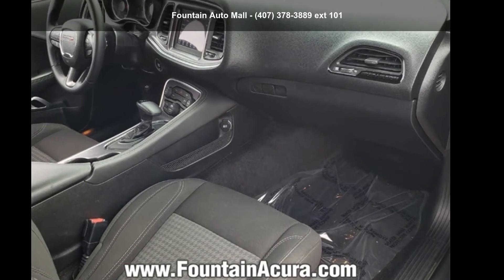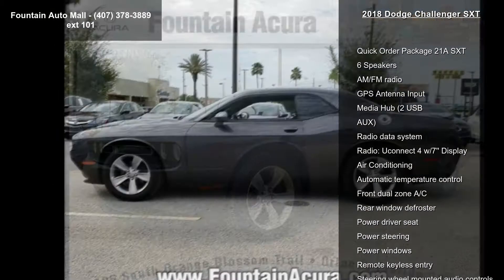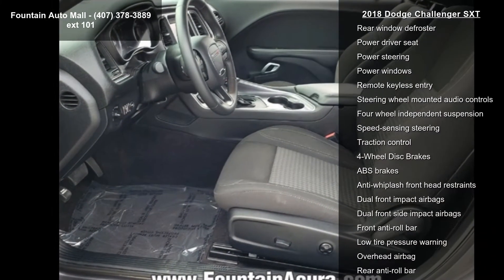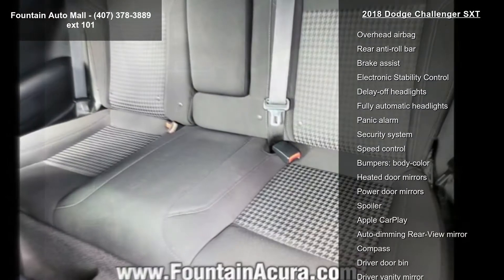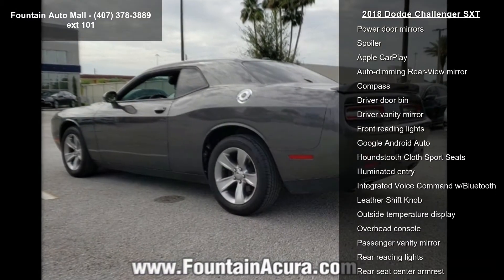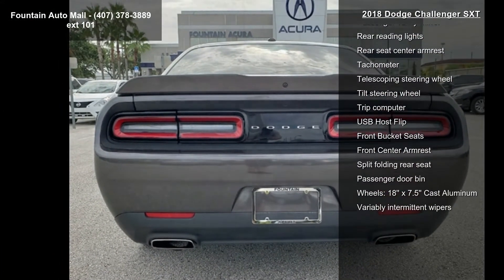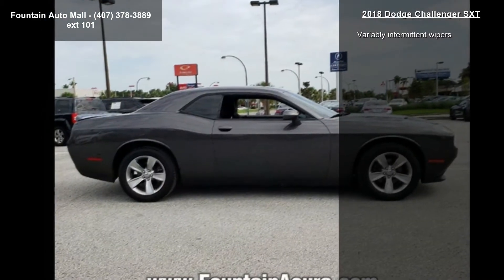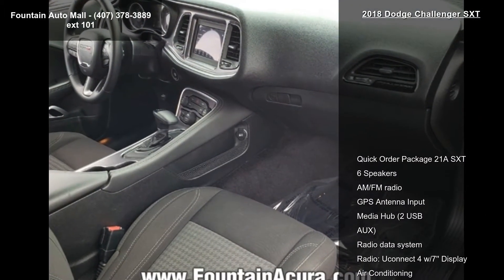2018 Dodge Challenger SXT